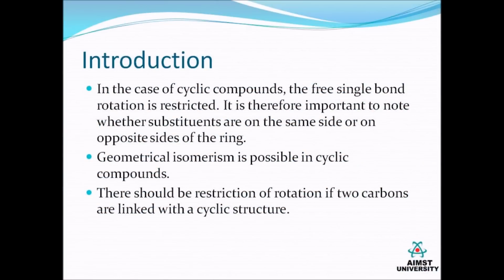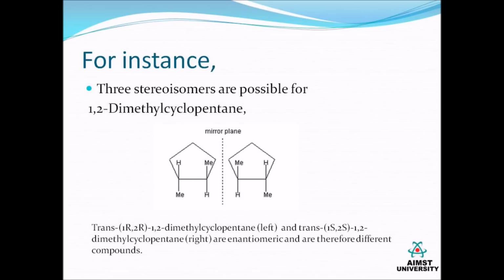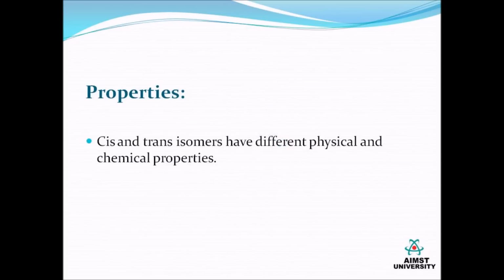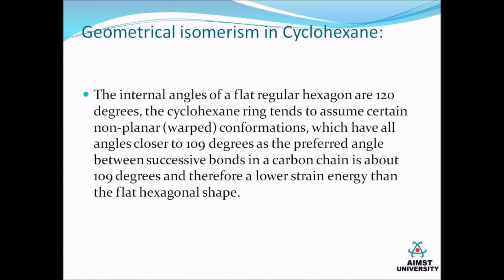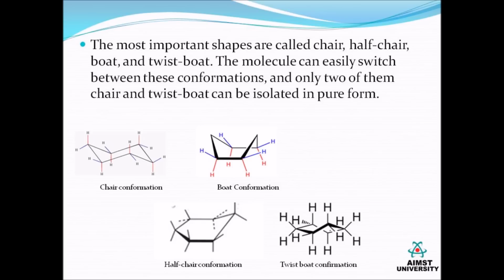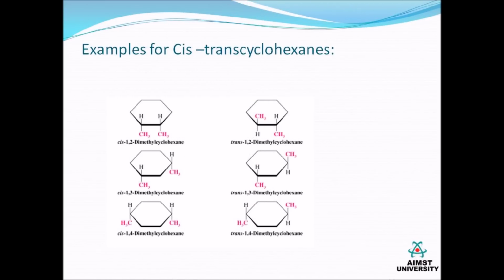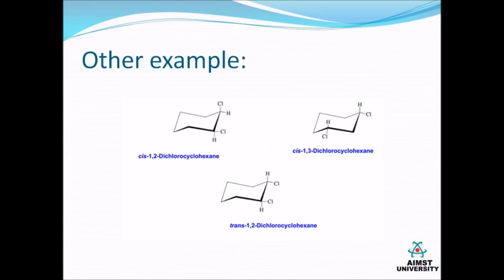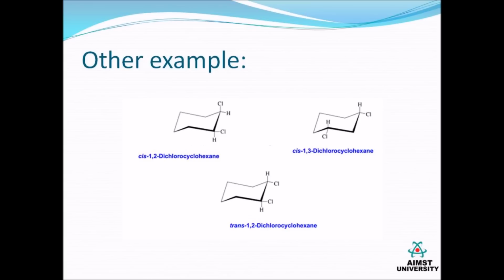GEOMETRICAL ISOMERISM IN CYCLIC COMPOUNDS